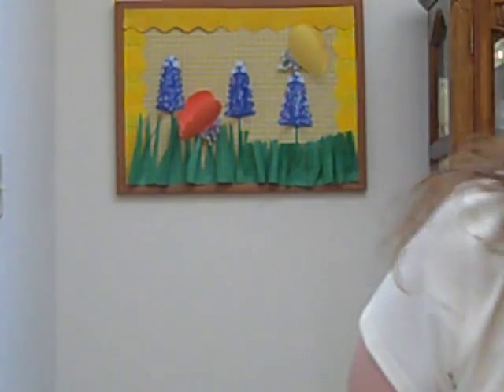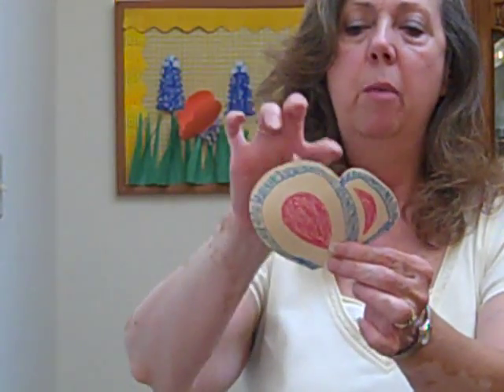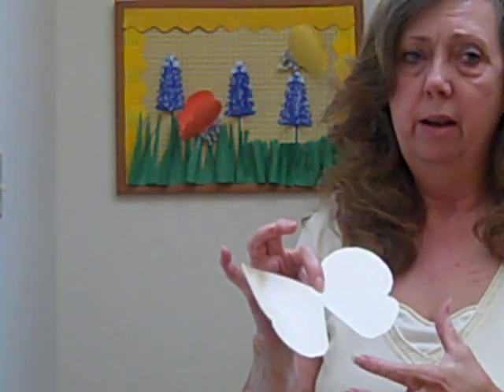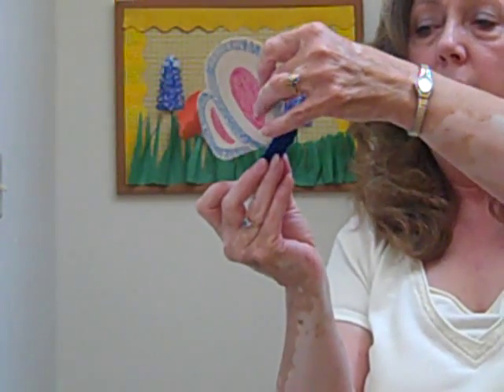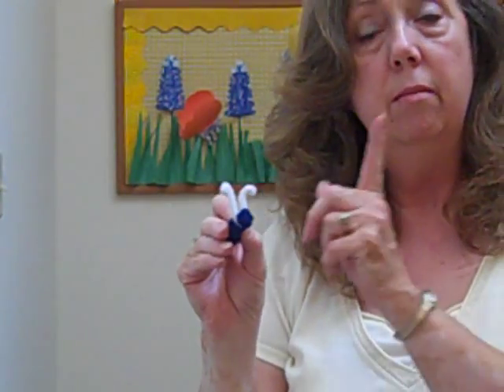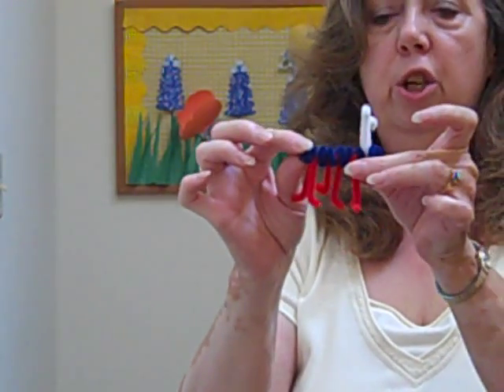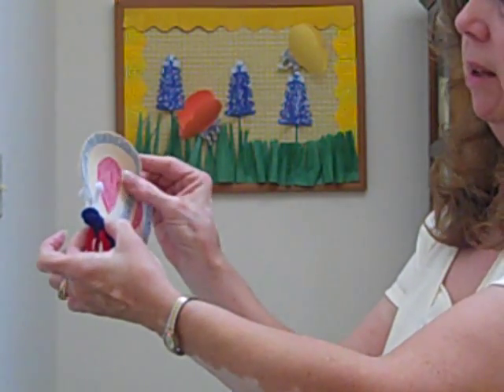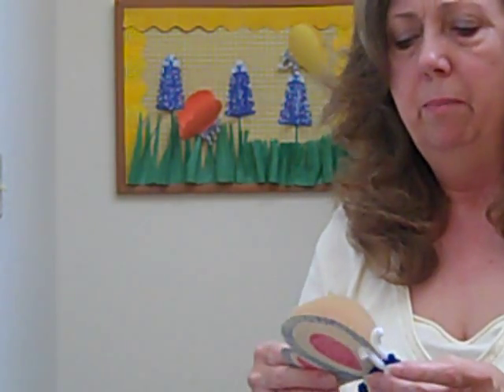3D Butterflies for Classrooms and Hallways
These colorful easy to make 3D Butterflies will make a great addition to yor bulletin board displays and hallway decoraions! They are made from construction paper and chenille stems. Yur tudents can do the cutting,designing and coloring.